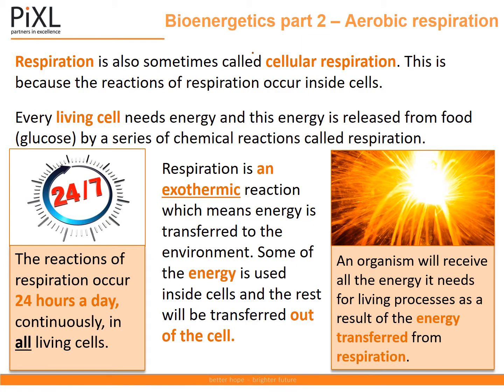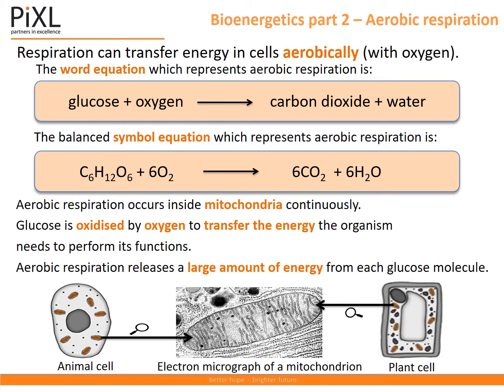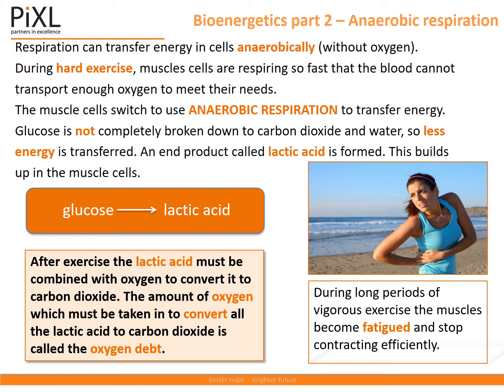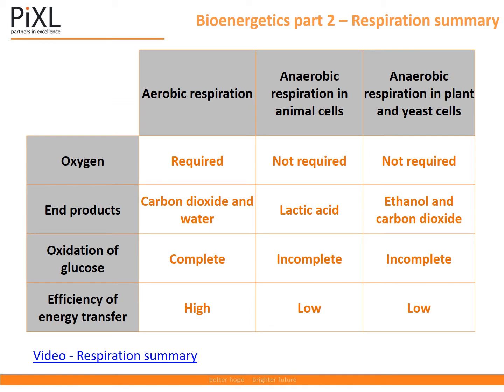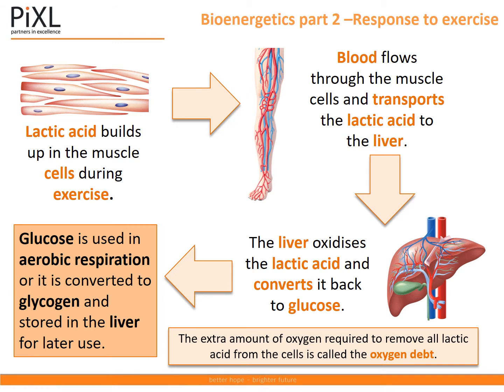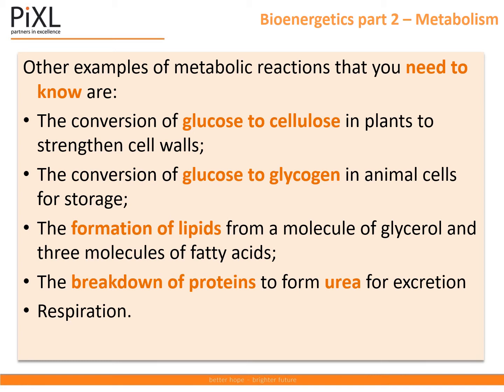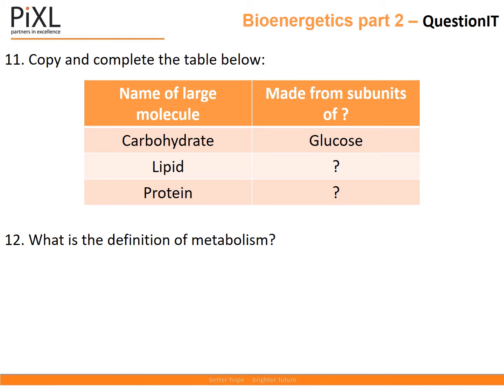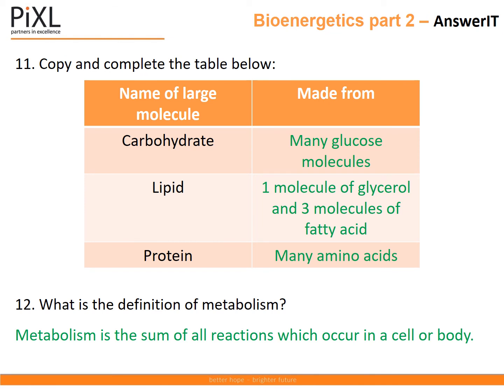Knole Academy | Science | SD Lesson 2 Year 9 | Week 15 | Bioenergetics Revision Part 2 of 2